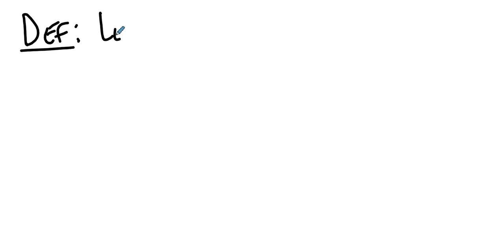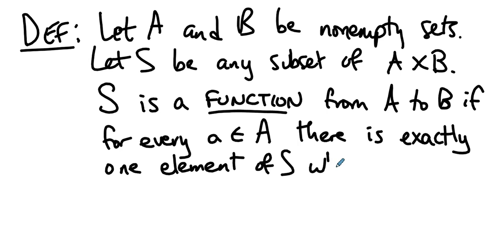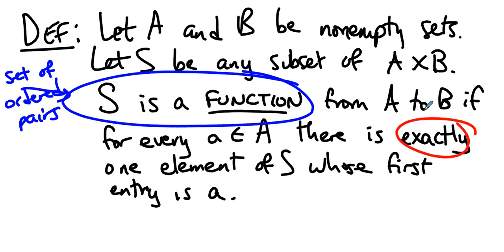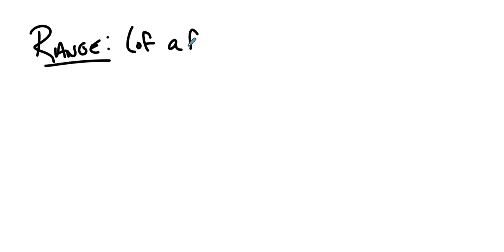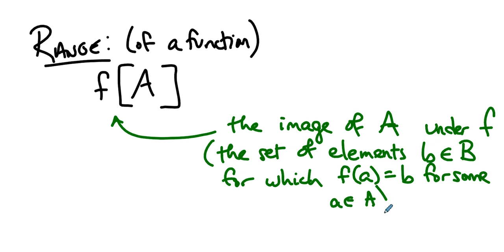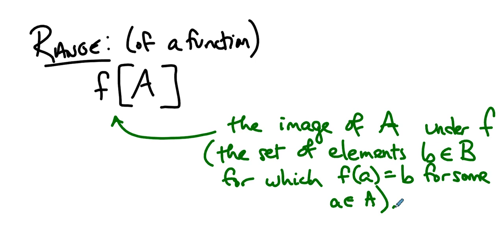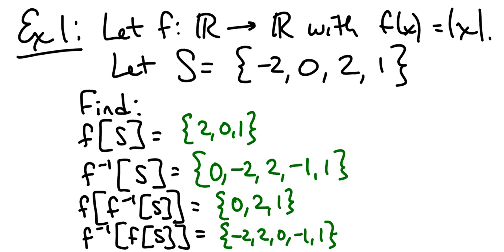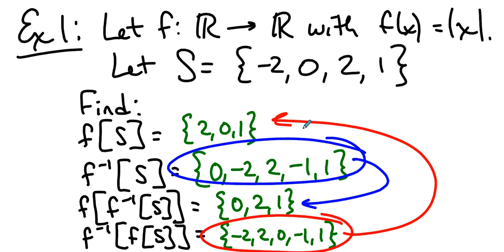INTD301 Content - Functions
This screencast describes for future secondary educators what a function is and also how to find the image or preimage of a set under a function f.  The goal is to remind the viewer of what they almost certainly learned in a course on Introduction to Proof.